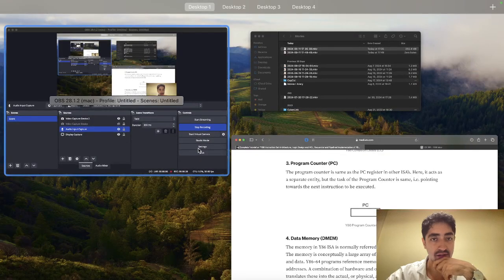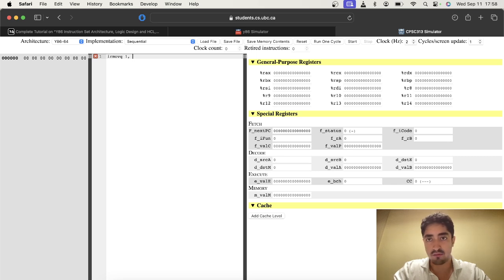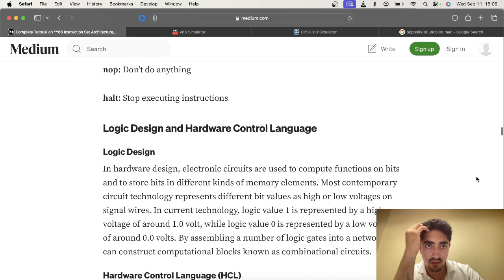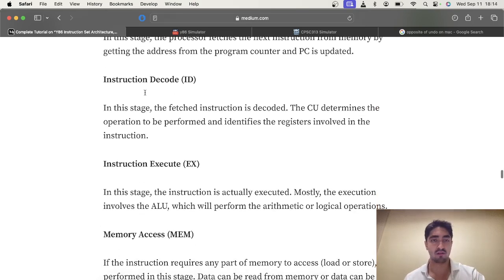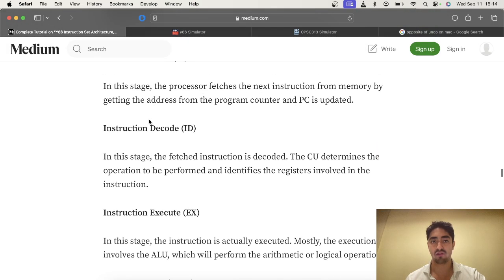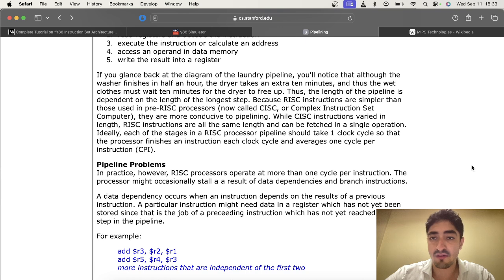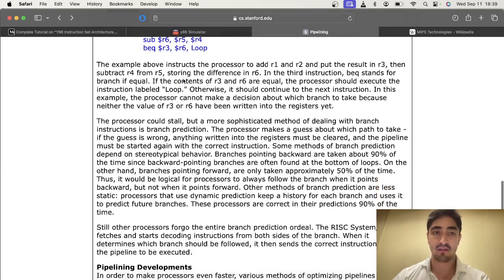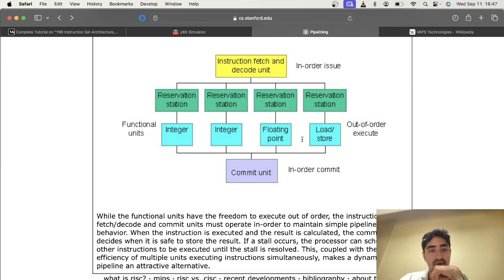Y86 ISA, Pipelining, and Branch Prediction